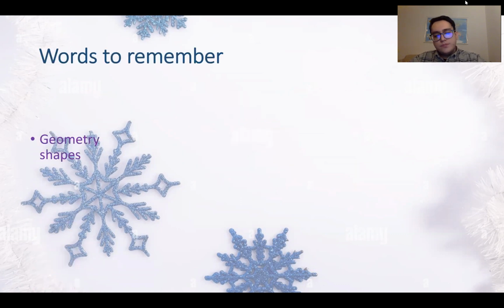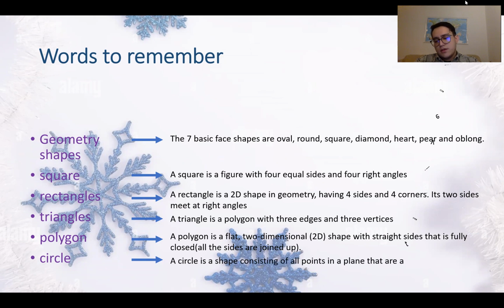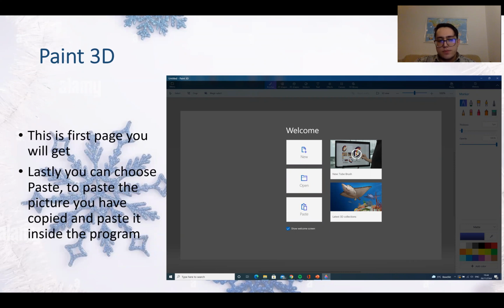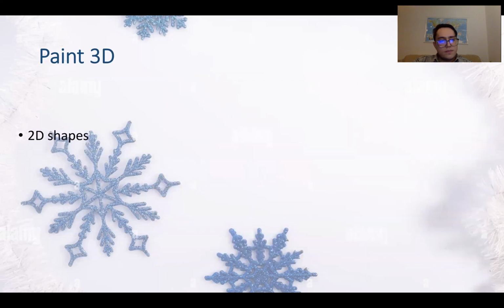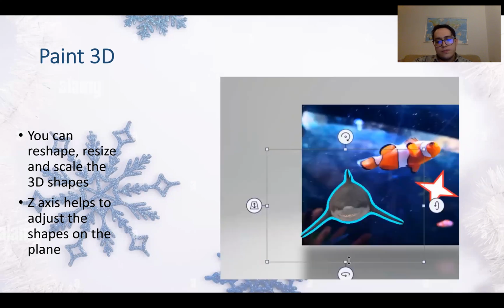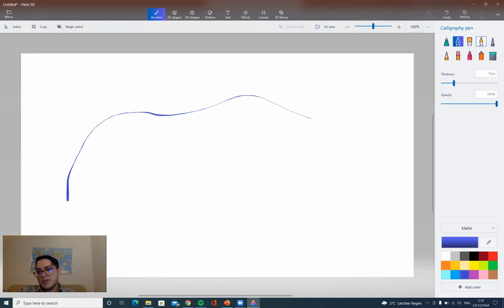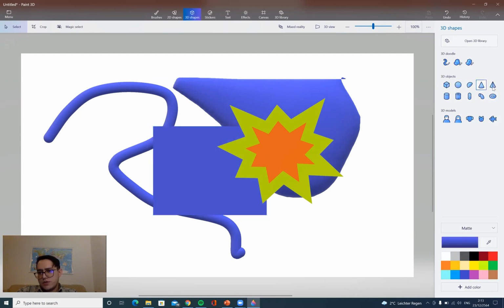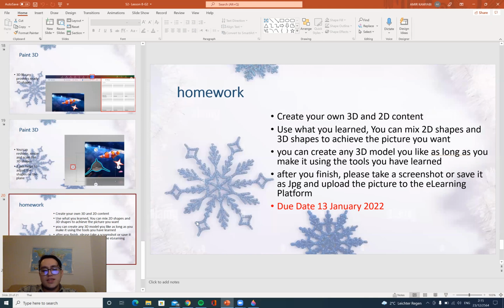IP2 TECH64 vdo 231 Paint3D